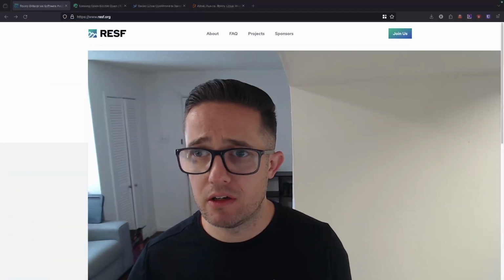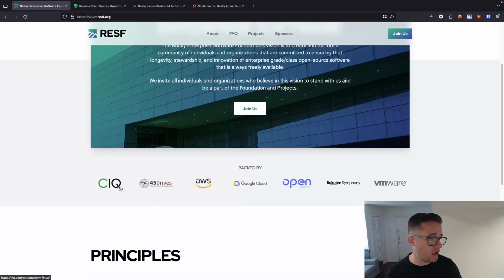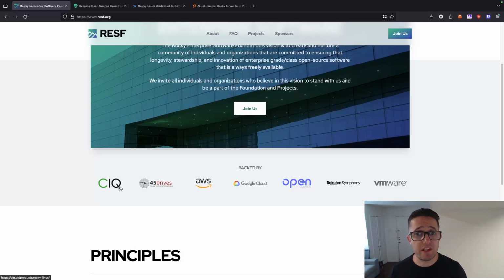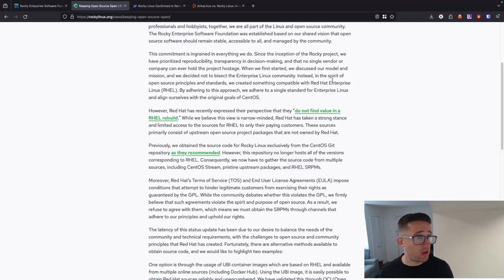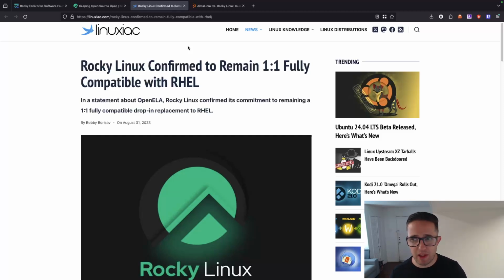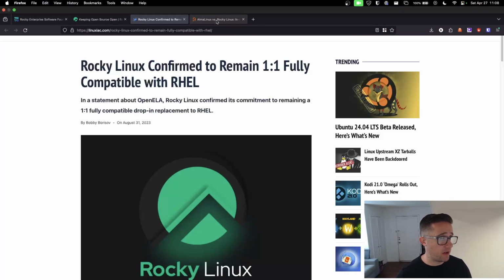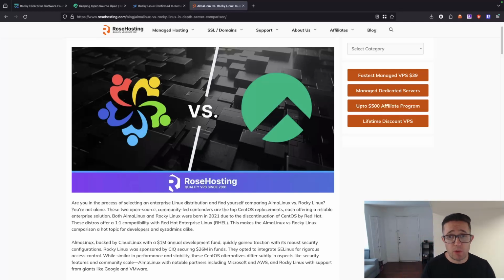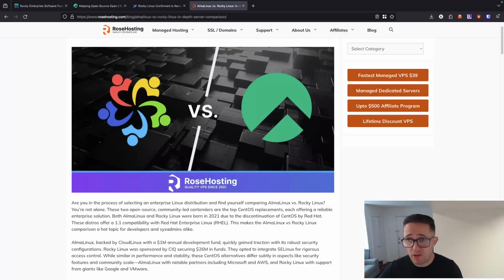Rocky Linux and Red Hat Enterprise Linux Compatibility